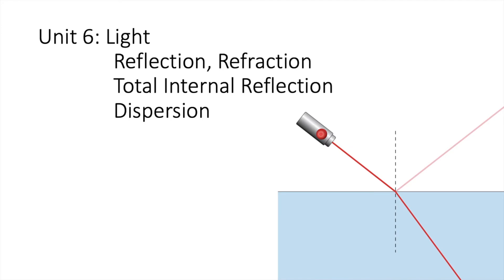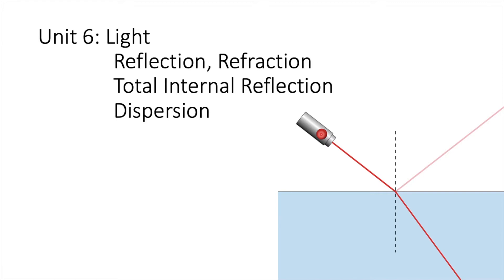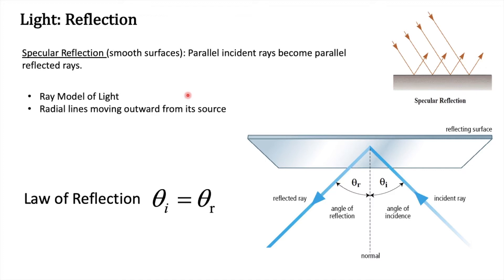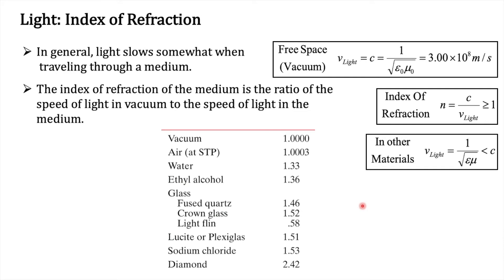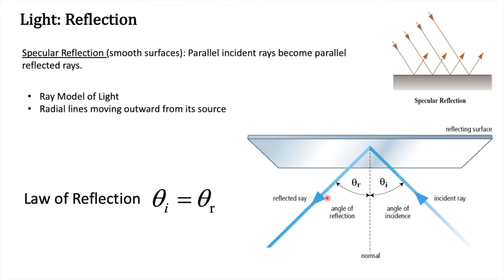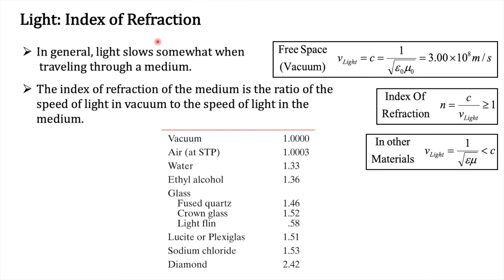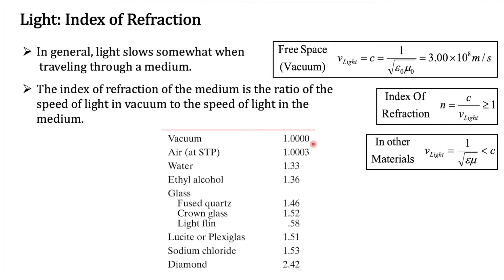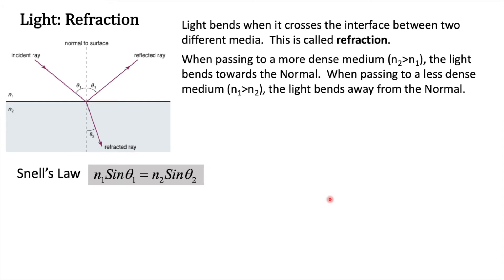Lab 6: Light Reflection, Refraction, Dispersion (PhET Online Simulation)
Virtual lab for Light: Reflection, Refraction, and Dispersion. This video explains the theory required to perform the lab and walks you through the online simulations lab built by PHeT, University of Colorado at Boulder to complete the Lab work.